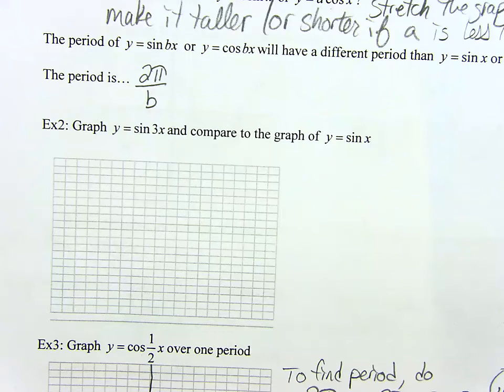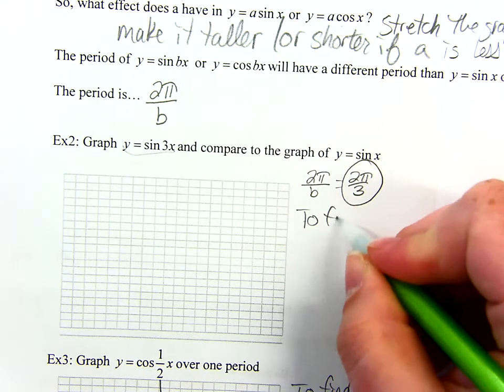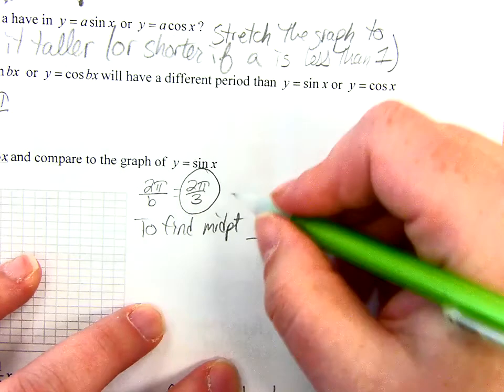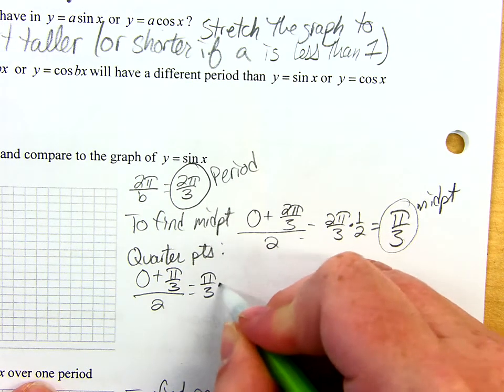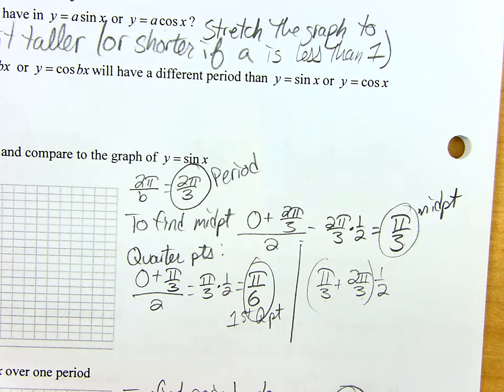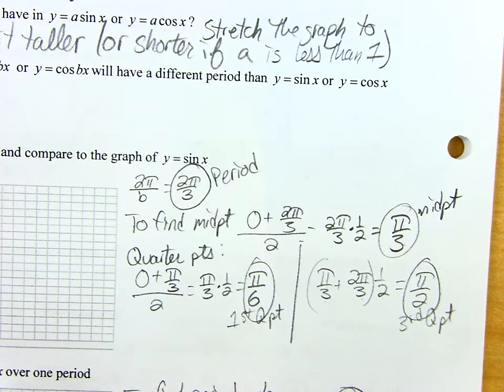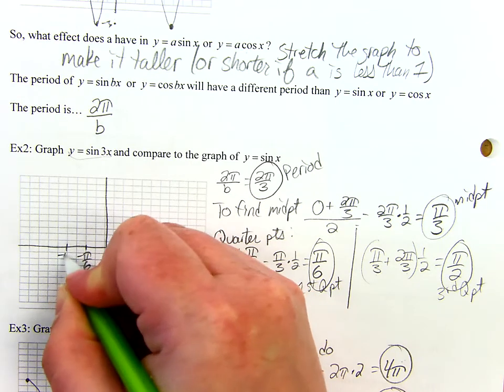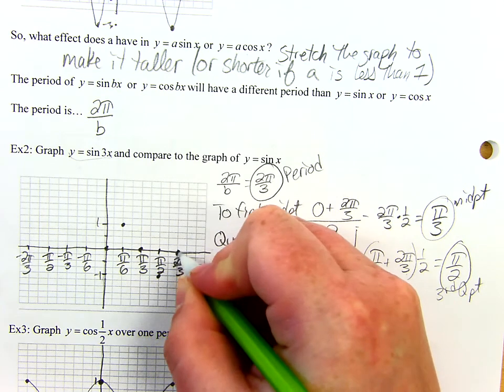Trig- Graphing y=sinbx and y=cosbx, how to find the "Quarter Points"